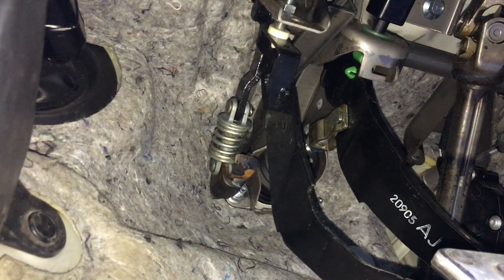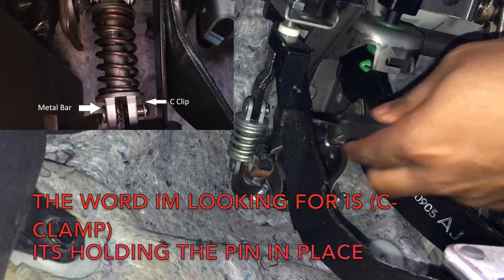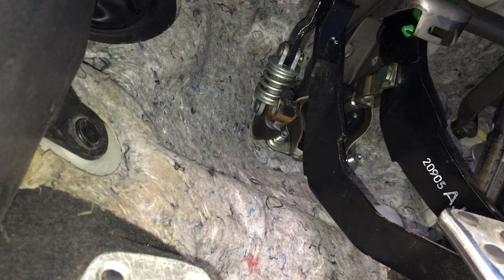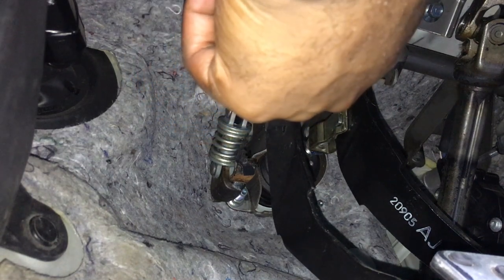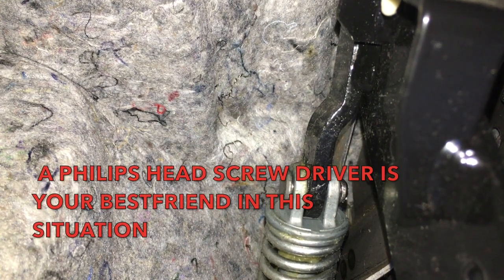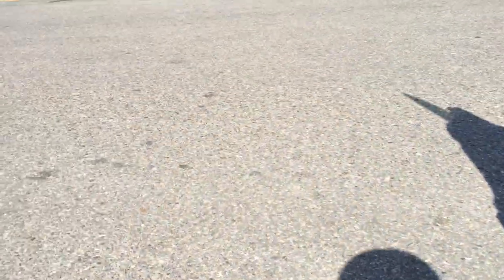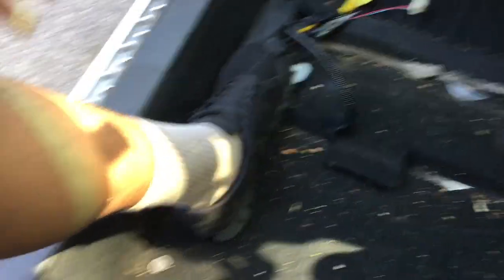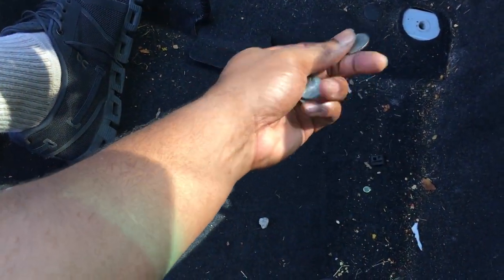How To - Remove the Clutch Assist Spring - BRZ/FRS/GT86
How to Video of removing the Clutch Spring found the manual transmission (BRZ,FRS,GT86) plus a little bonus Detailed Seat Removal.

Floppy Circus - Better Days to Come